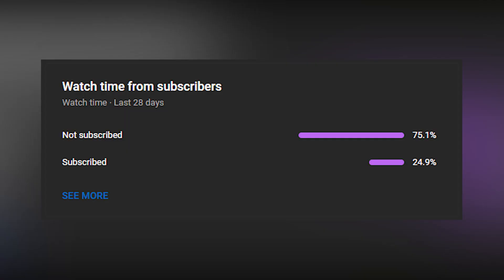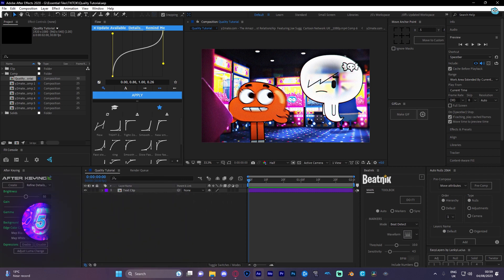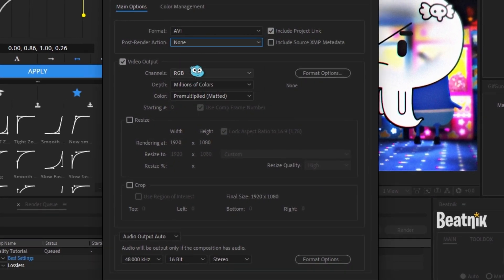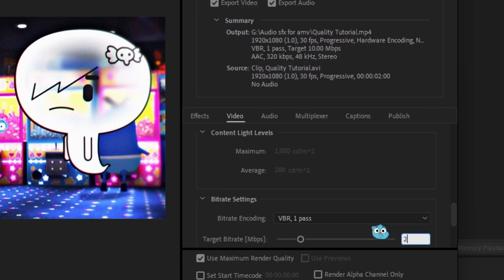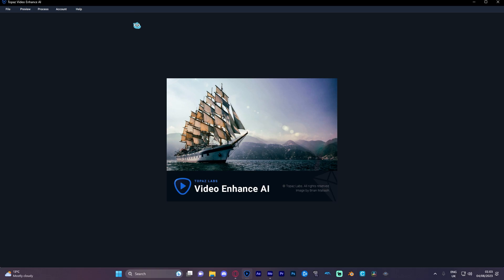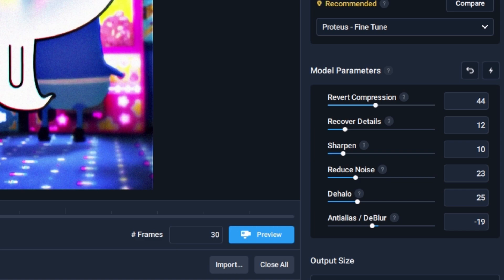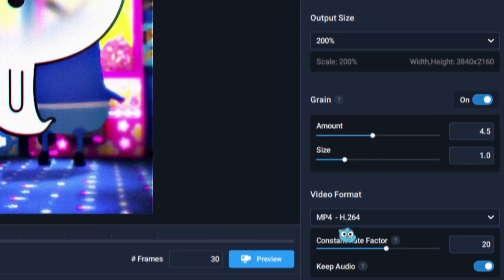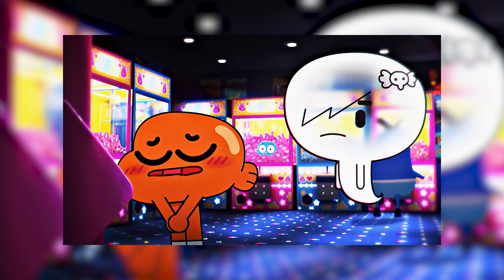How To Get 4k Quality Upscale In Cartoons 🎥🎞️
My Microphone was a bit croaky at the start but it gets better throughout the video (Nvidia Broadcast SUCKS)
Hopefully I was clear enough!!!

→ Copyright:

I have no rights on the cartoon images!